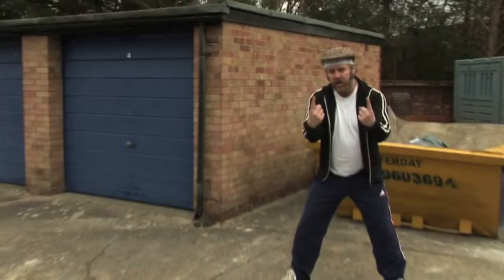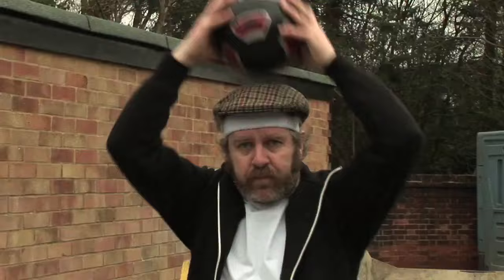Skillz - Washer Woman HeadBasket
You need Skillz to pay the billz. Nyron Nosworthy once did this in a reserve game. You can too. Safe.

From the highly anticipated and not yet finished Football sketch show Mabbutt Sandwich.

The Exploding Heads are

Mark Davison @iamthemonkey
Anthony Richardson @amhrichardson
Keith Gubbins @gubbs83
Ben Tonge @netnmvaster